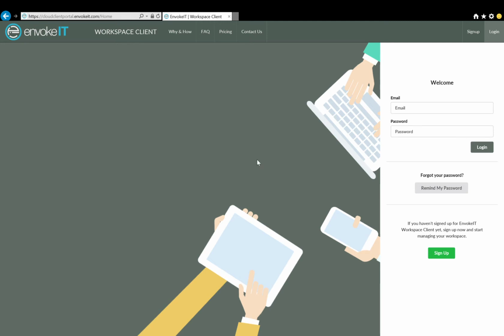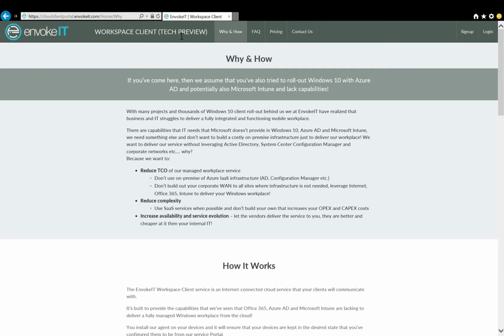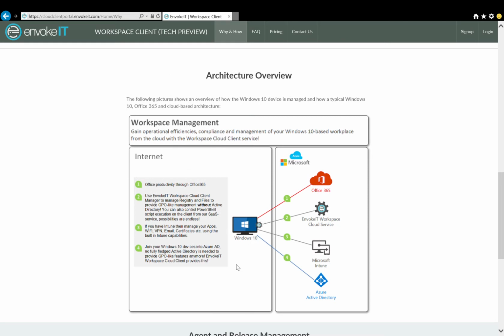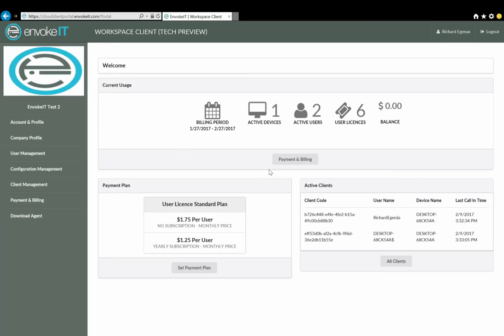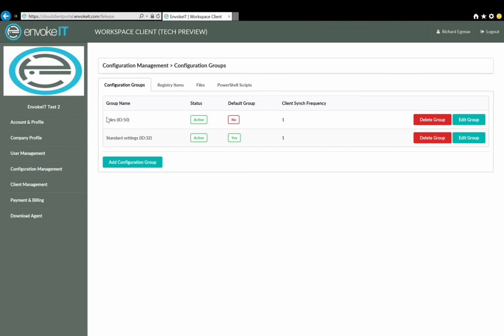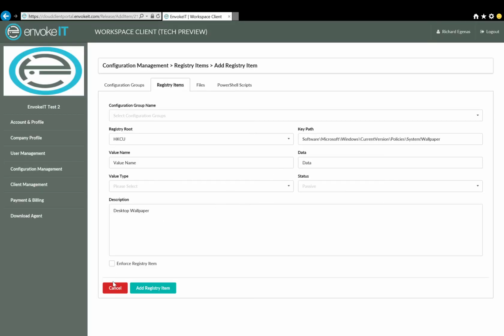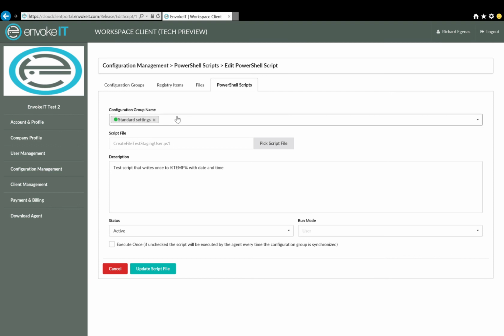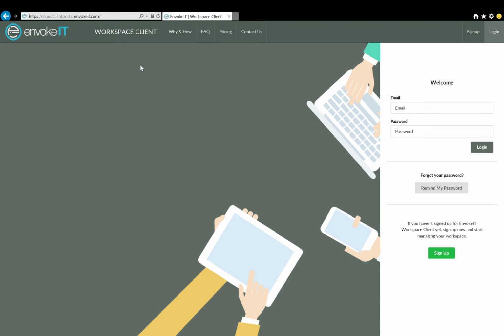EnvokeIT Workspace Client Service - Tech Preview Release - Microsoft Windows 10 MDM Extention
Have a look at what the EnvokeIT Workspace Client service can offer on top of what Azure AD and Microsoft Intune can to deliver and manage a modern workplace delivery using Windows 10 Out of box Experience! Group Policies and PowerShell support from a SaaS service! Sign up and try it for free